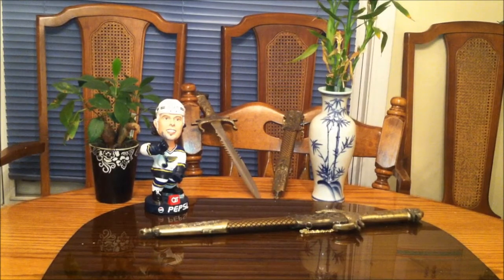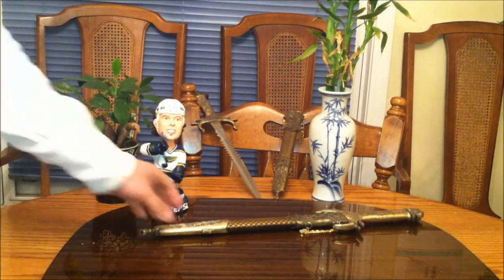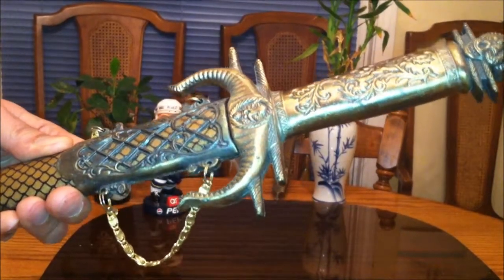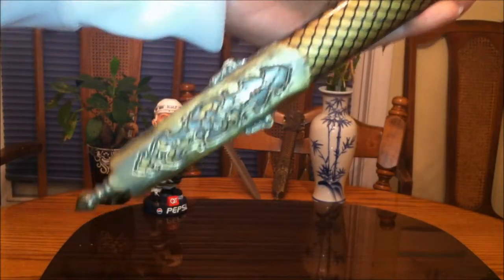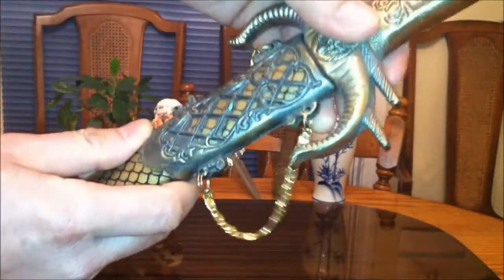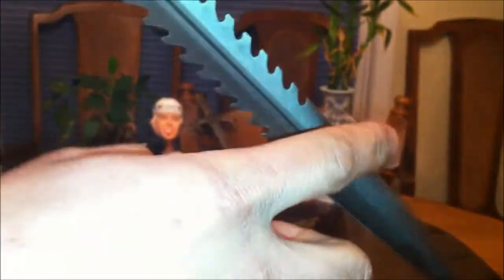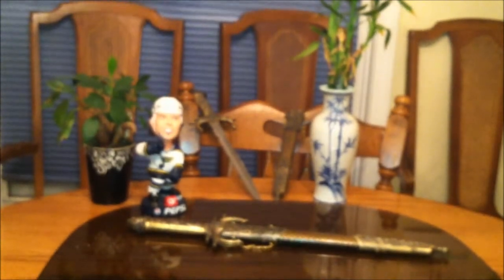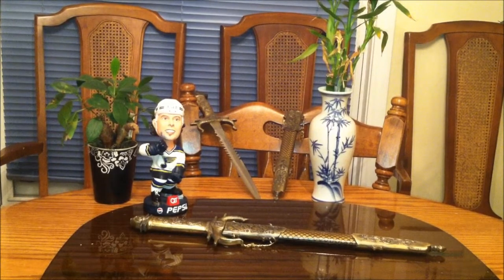Chinese Kung Fu Sword Review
Chinese Kung Fu Sword Review.  I purchased these 2 swords over 10 years ago from martialartssupermarket.com for around $8.99 each.